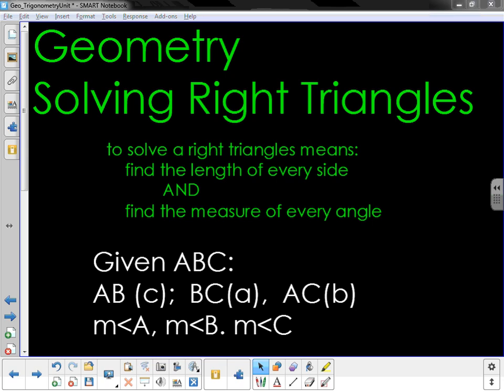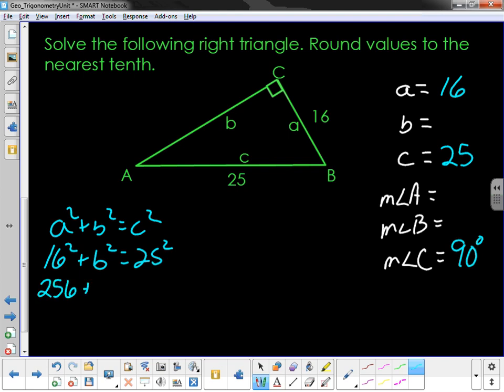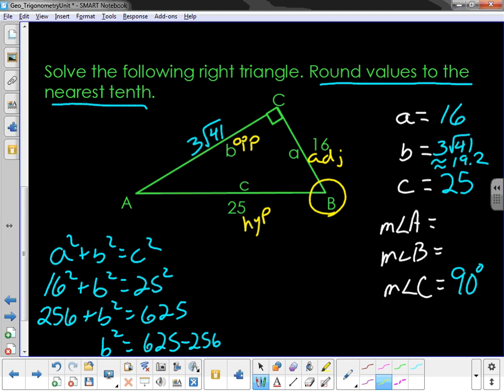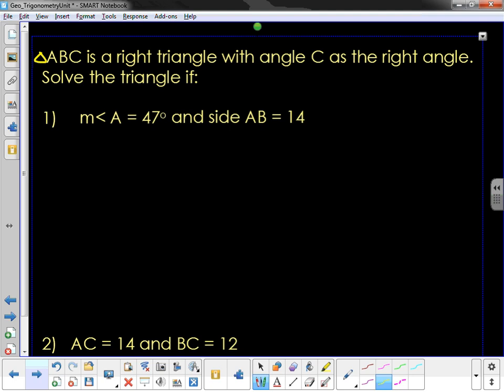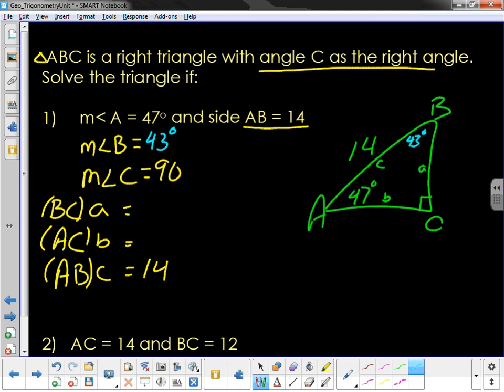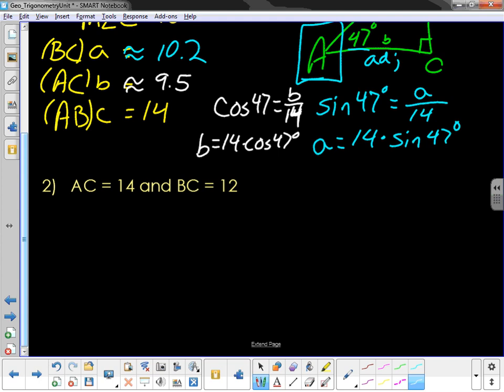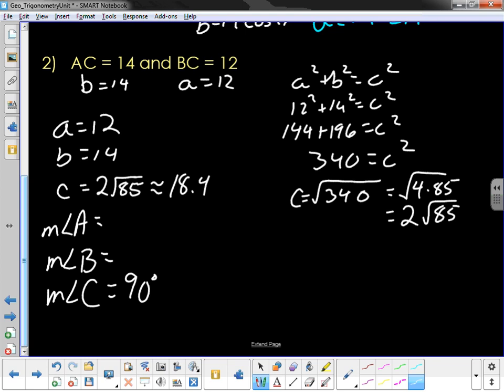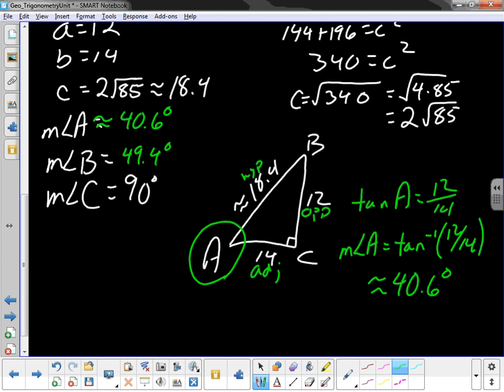Geo BasicTrig SolvingRightTriangles